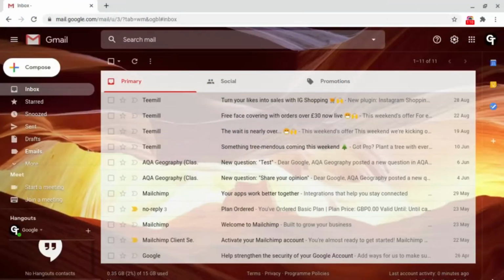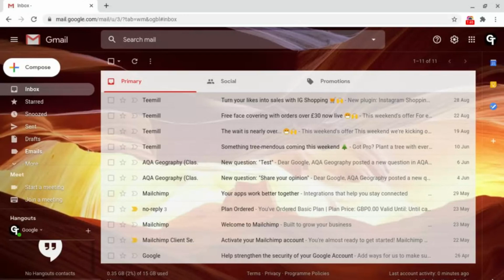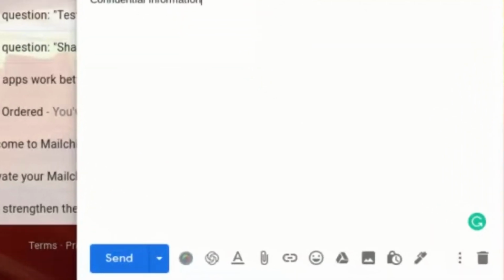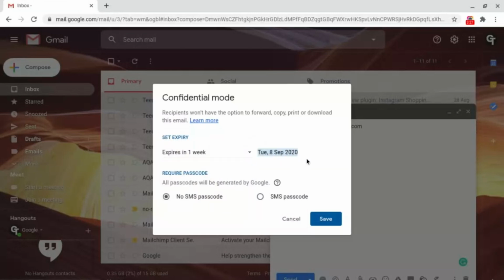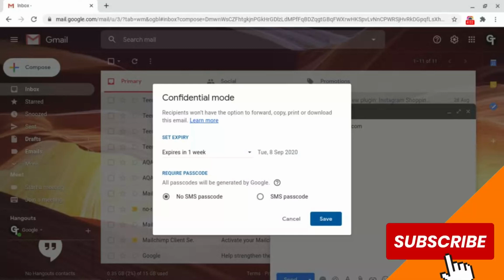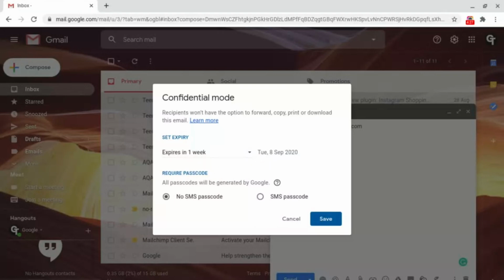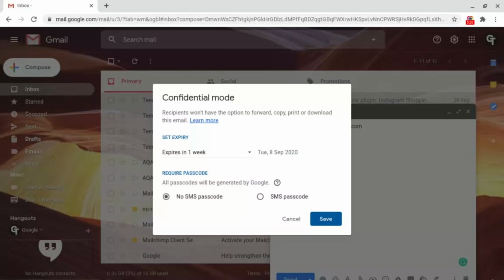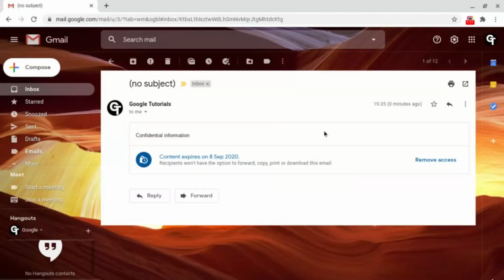Gmail Confidential mode - How to password protect and create self destructing emails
Keep sensitive information or data secure by creating emails that automatically delete (self-destruct) and having passwords for those emails.│ Playlist

📒 Notes 📒

Learn how to easily and quickly secure personal, private, and confidential information with people over emails by using confidential mode. This allows you to choose when the email automatically deletes and to even set a passcode to the email for that extra layer of security. To do is, compose an email as you'd normally do. Then go down to the padlock icon with a clock next to it. Next, a box will open up allowing you to choose a date before the email self-destructs as well as if you want to set a password! Watch the video the find out more!

Background image used in thumbnail by Luke Chesser at Unsplash